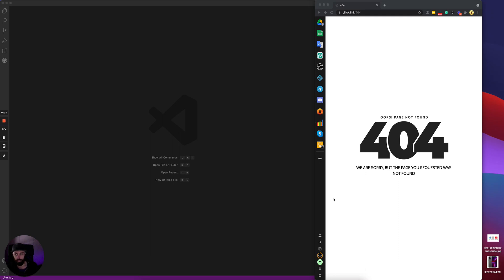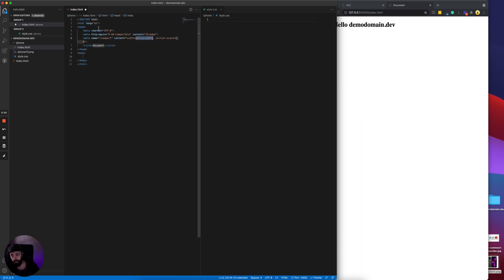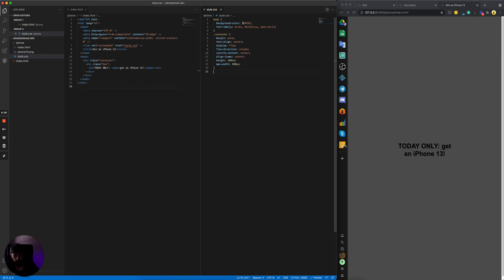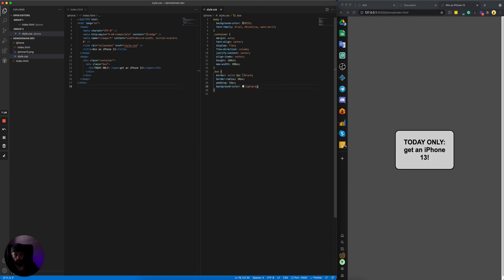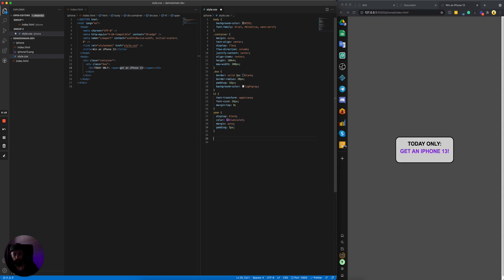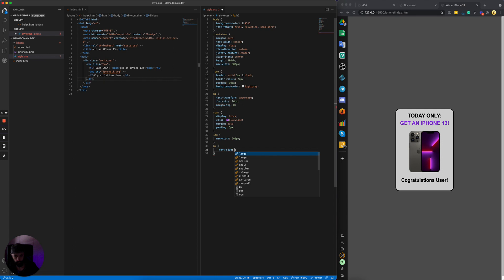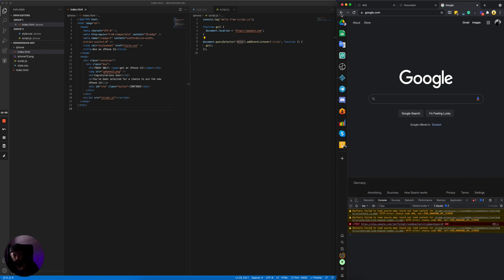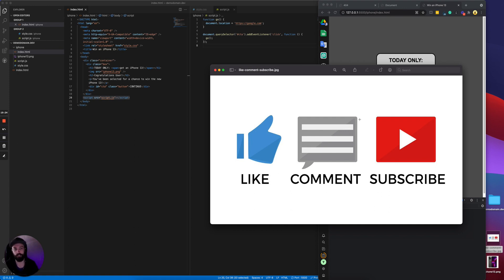How to Create a Landing Page for CPA Affiliate Marketing from Scratch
Landing pages are an essential part of successful CPA affiliate campaigns. They can help you increase your conversion rates and monetize the traffic you buy more efficiently.

In this video, I show you how to make a simple CPA affiliate landing page completely from scratch. If your question is more complex I may end up making a video specifically for you to be sure you understand...